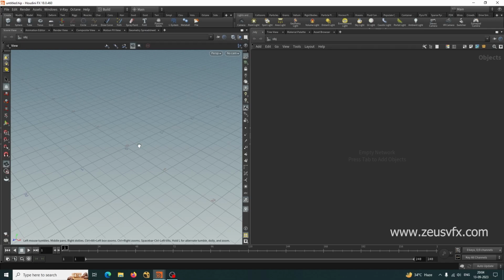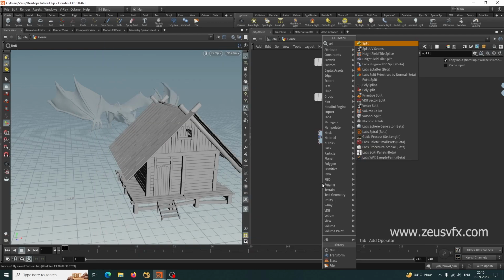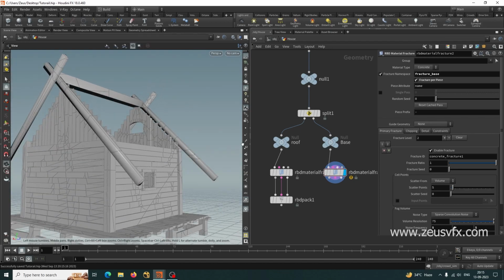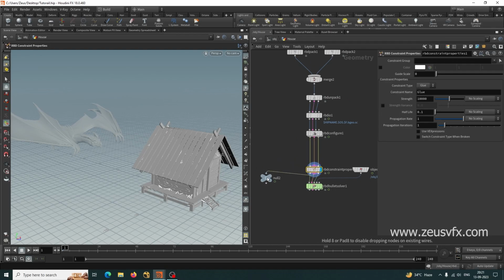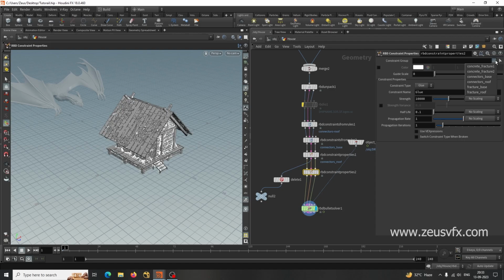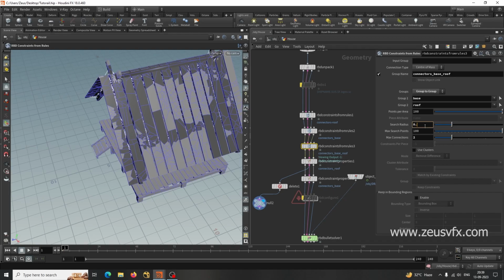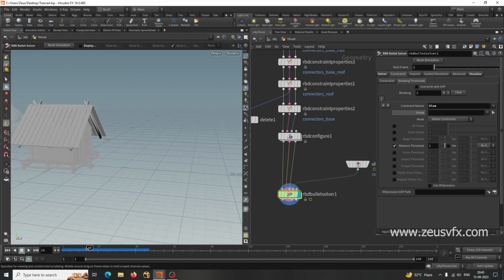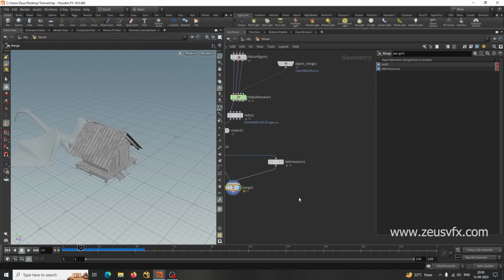Dragon Destroying Village Houdini Tutorial part-2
Part-2 Rbd simulation